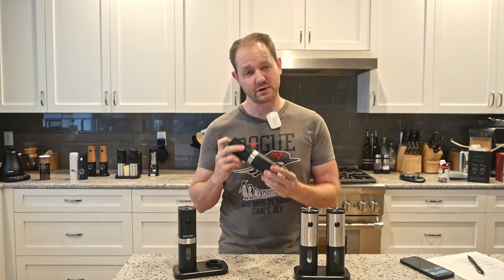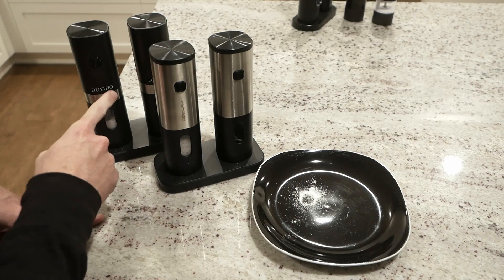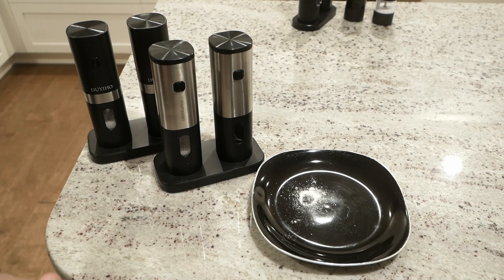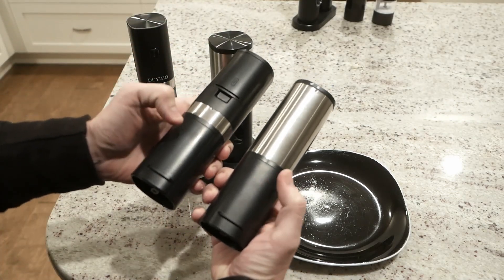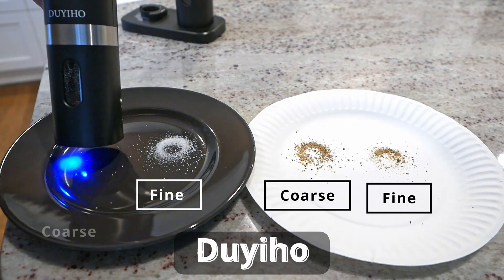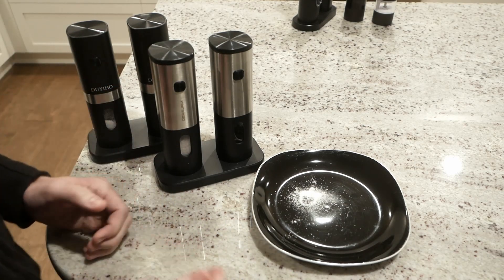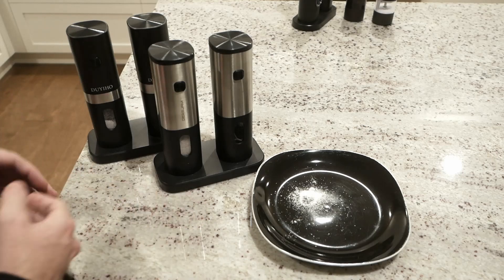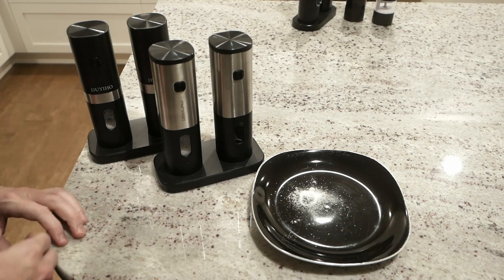Grinder Showdown: Duyiho vs Derguam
Derguam Electronic Salt and Pepper Grinder at Amazon